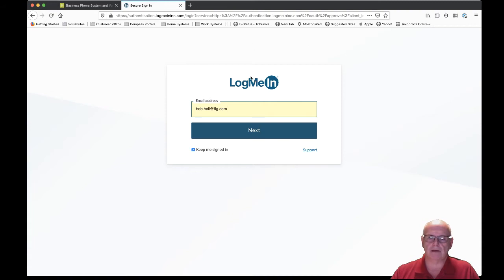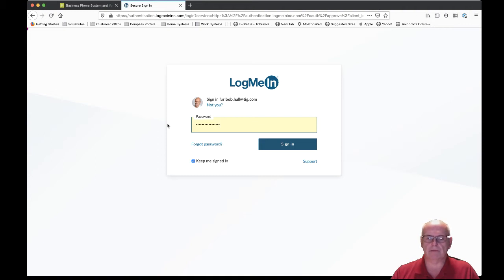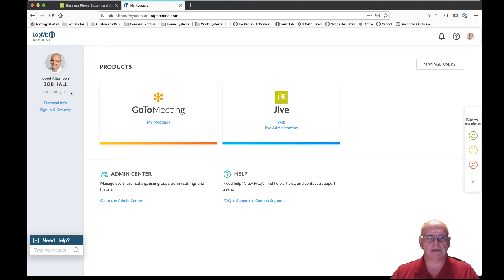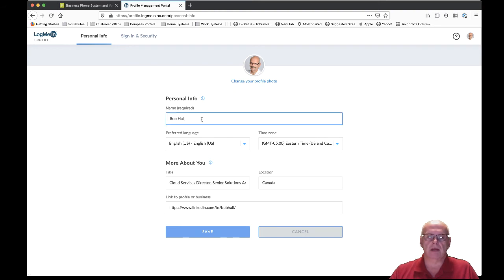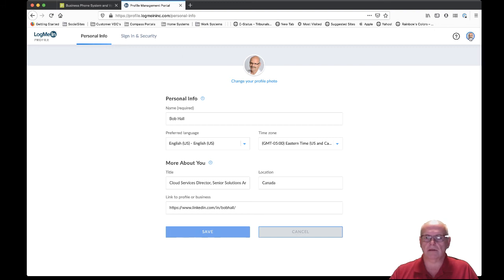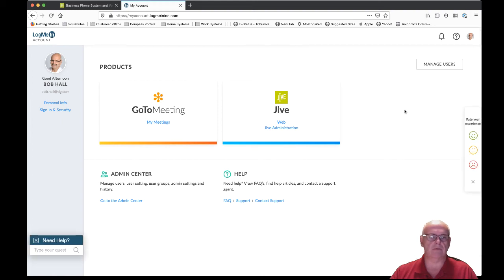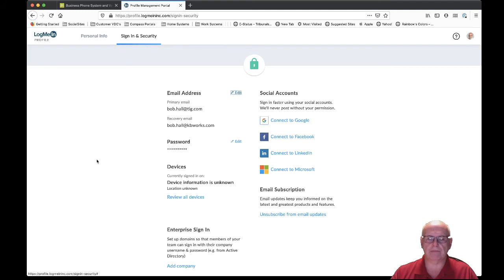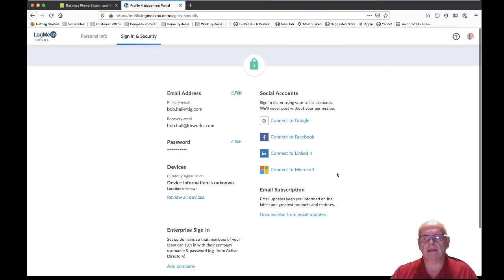TIG: JIve | GotoMeeting Web Portal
Learn the basics of how to log into the Jive Portal system and configure your basic settings.